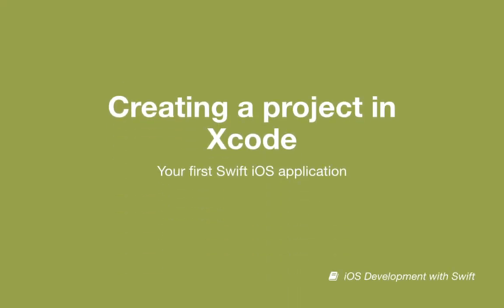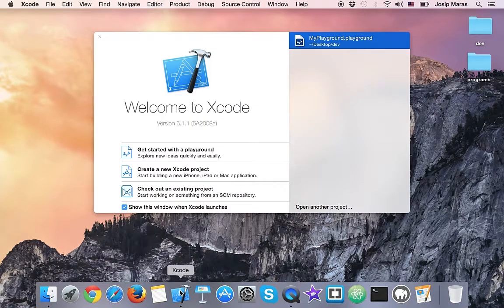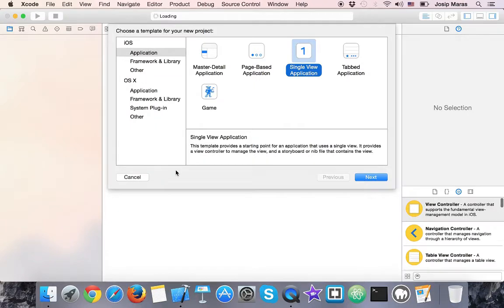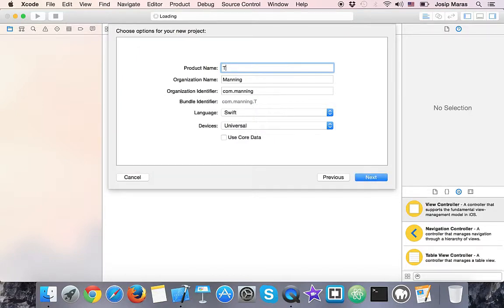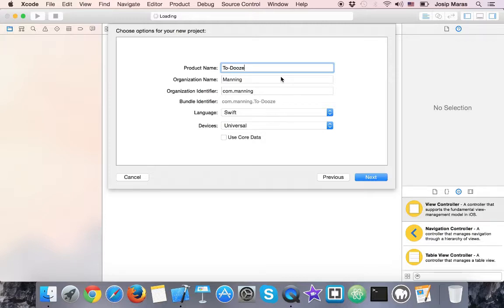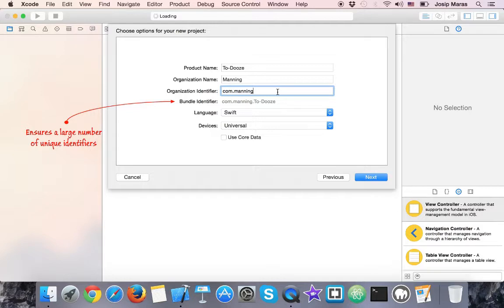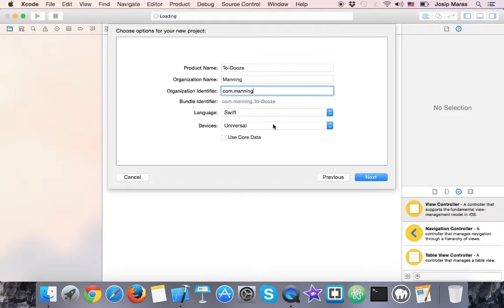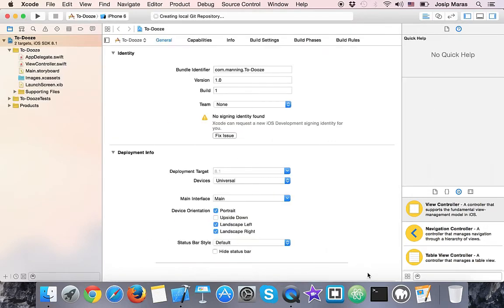Your first Swift iOS application